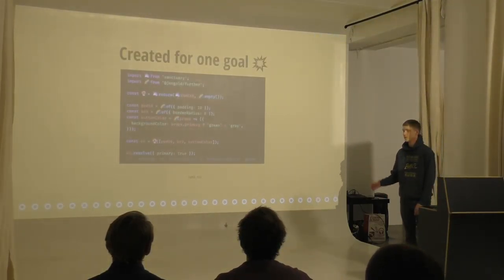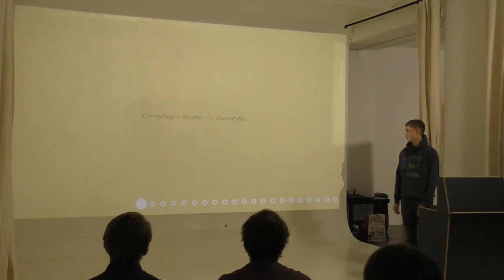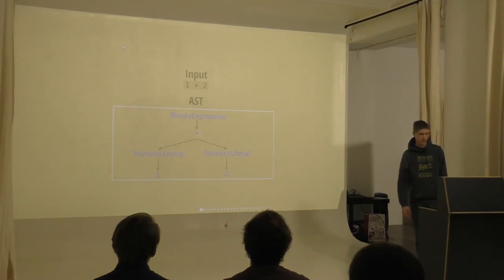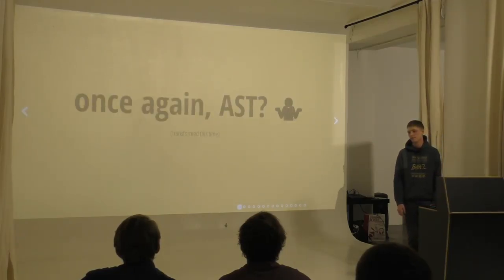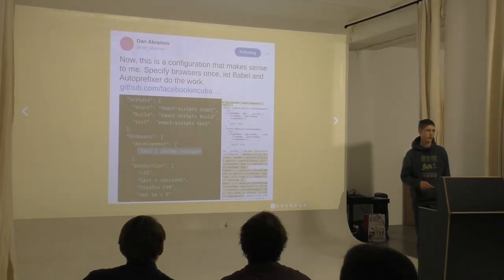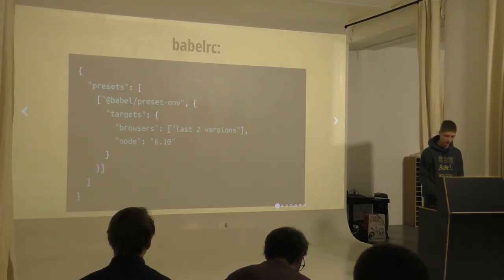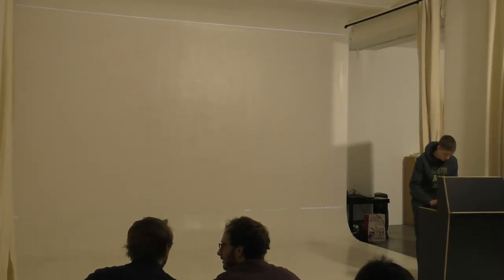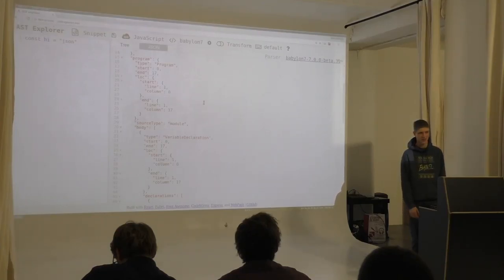Demystifying Babel by Sven Sauleau